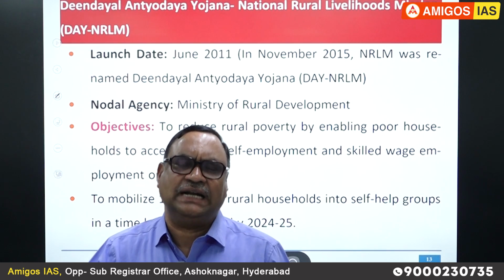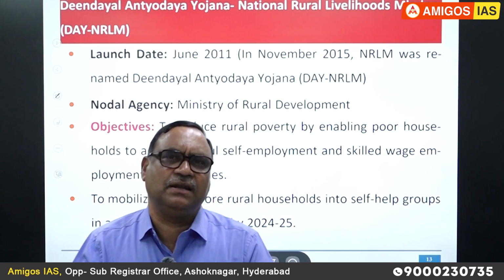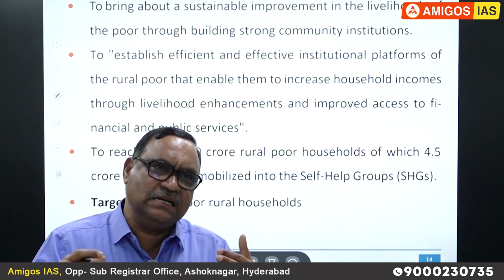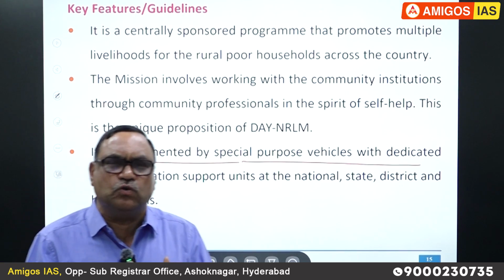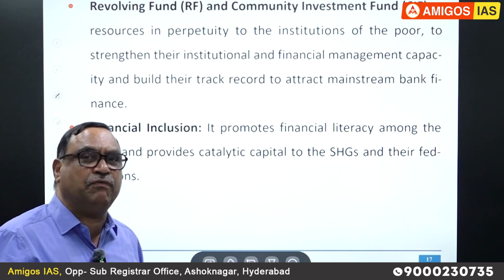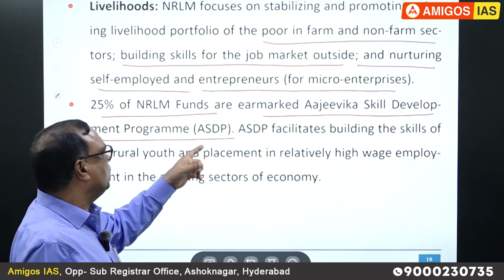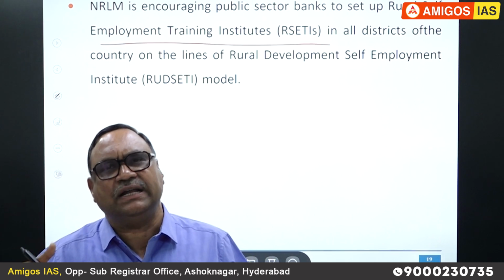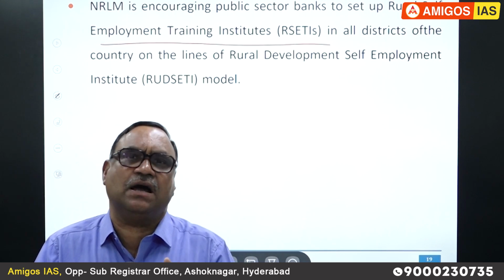Deen Dayal Antyodaya Yojana | National Rural Livelihood Mission | NRLM Scheme | Government Scheme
Deen Dayal Antyodaya Yojana – National Rural Livelihood Mission (DAY-NRLM) is a flagship poverty alleviation program launched by the Government of India under the Ministry of Rural Development (MoRD). Here's a detailed overview

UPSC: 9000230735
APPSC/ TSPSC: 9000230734